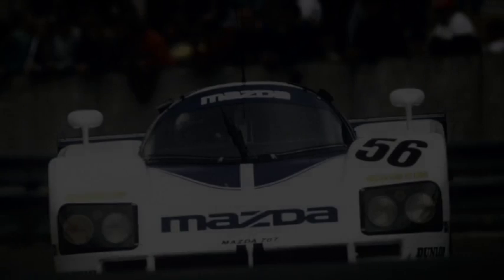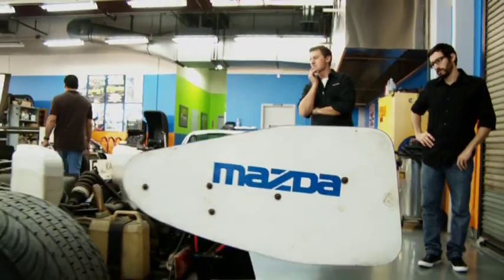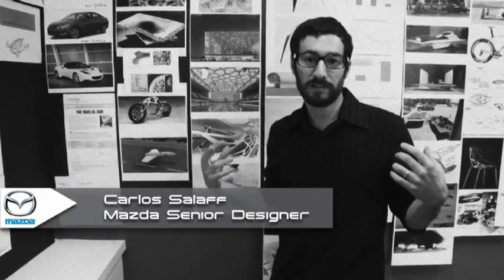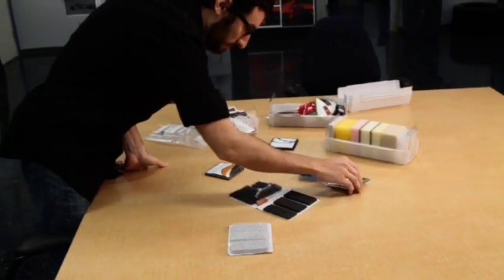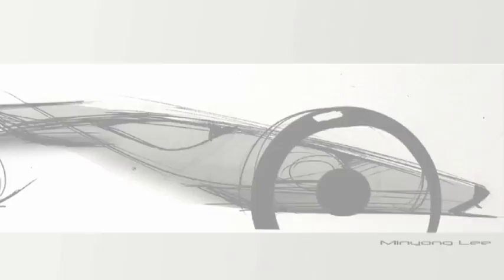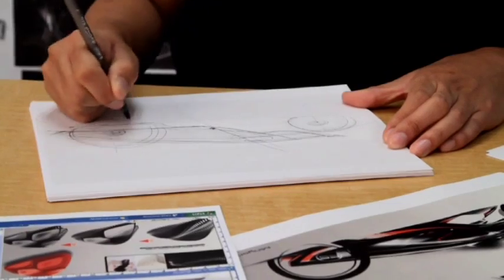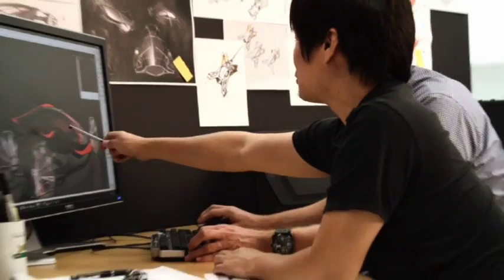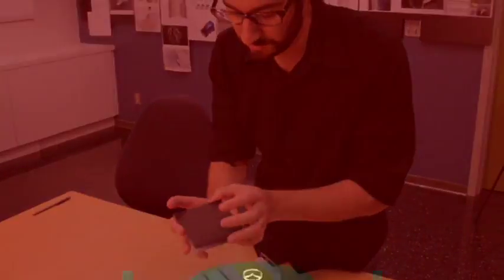LA Auto Show 2010 Design Challenge - Mazda MX-0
MAZDA Design Americas -- With each component in the MX-0 redesigned to carry out the functions of several MX-5 components, a multitude of parts have been replaced with fewer, simplified ones, using innovative lightweight materials. With its ultra-light mass pushed by high-torque electric motors, the MX-0 delivers impossible acceleration and instant cornering. It's more like flying than driving.